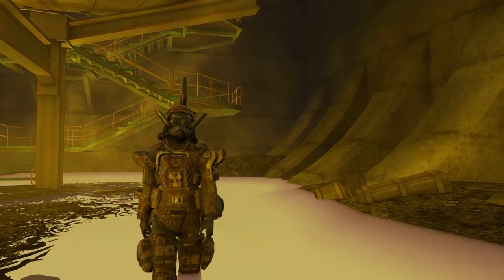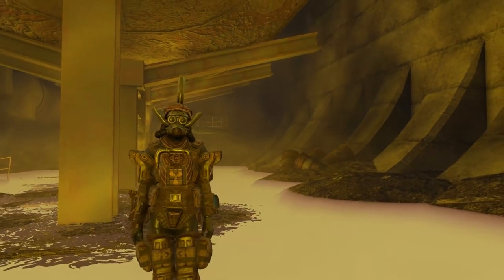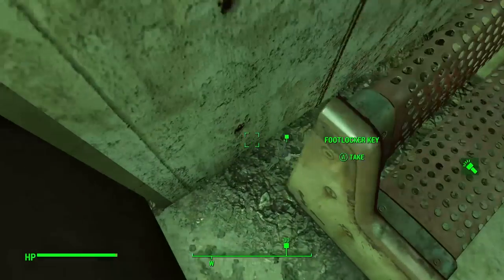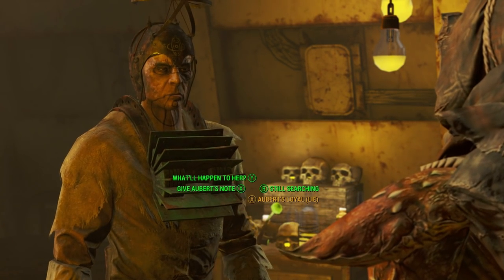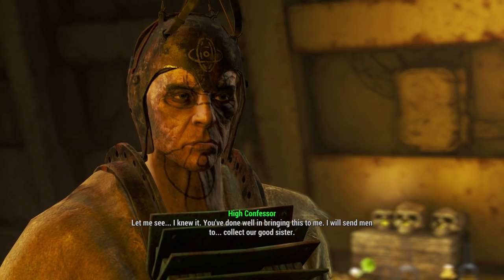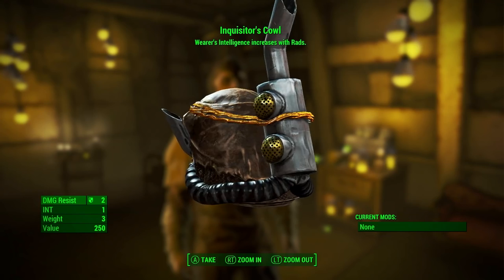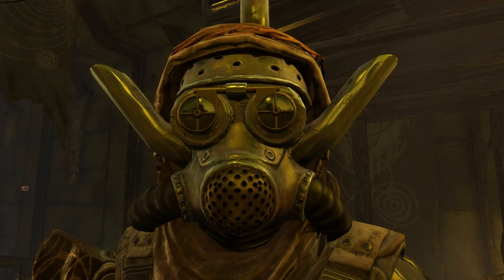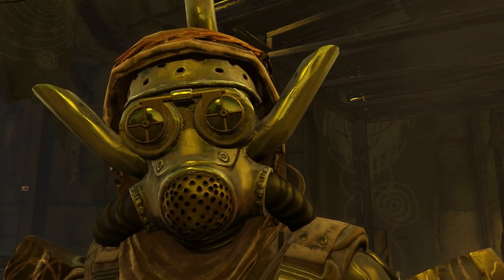Fallout 4 - Inquisitor's Cowl - Unique Far Harbor Armor Guide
A Fallout 4 guide for the Inquisitor's Cowl :D Many more Far Harbor weapon and armor guides to come!

Scott: newberrycrunch
Michael: oldberrychew